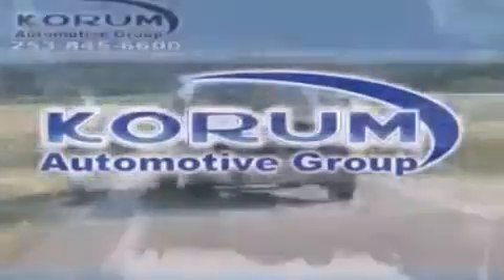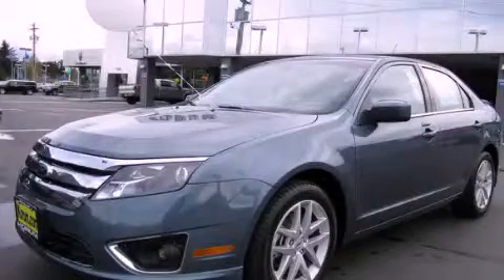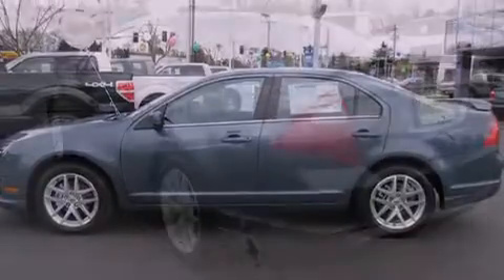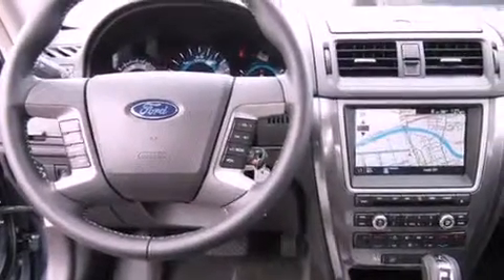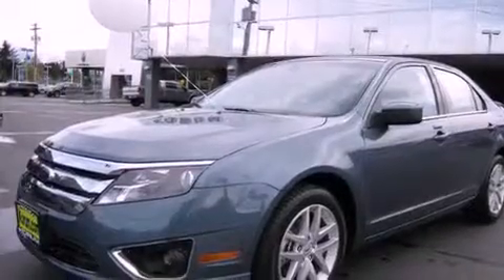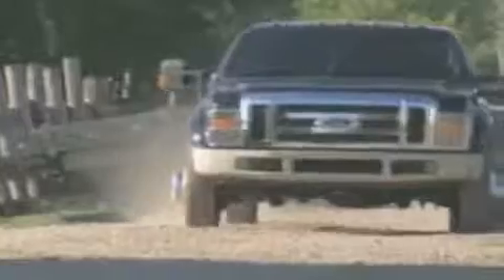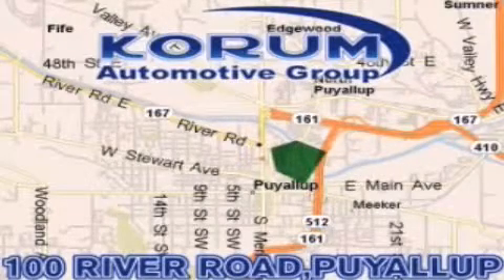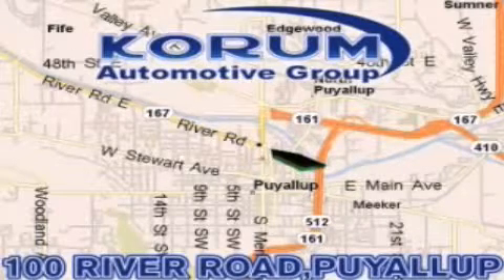2012 Ford Fusion Puyallup WA 98371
Year : 2012
 Make : Ford
 Model : Fusion
 Engine : 2.5L I4 DOHC 16V
 Trans . : 6 Spd Automatic
 Exterior : Steel Blue Metallic
 Miles : 25
 Interior : Charcoal

 2012 Ford Fusion Puyallup WA